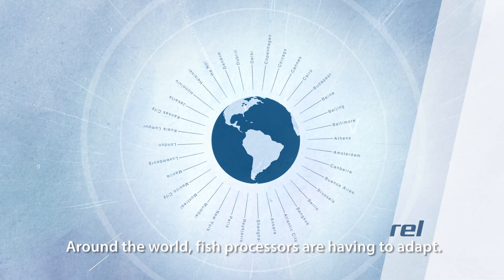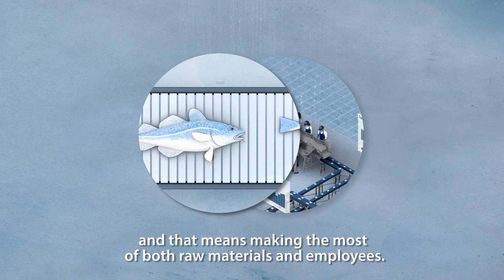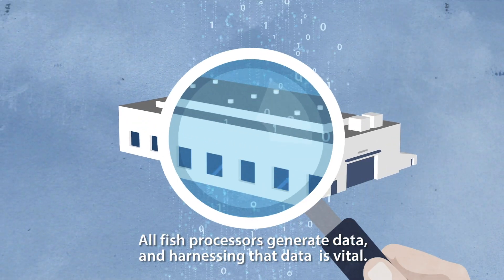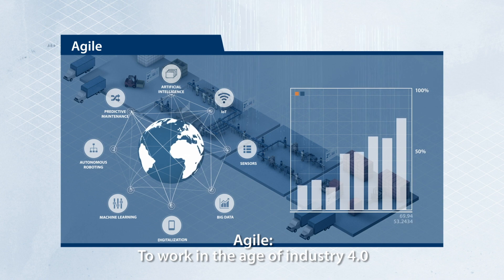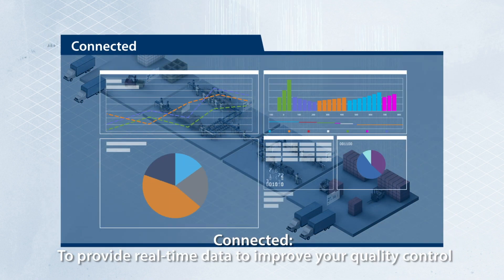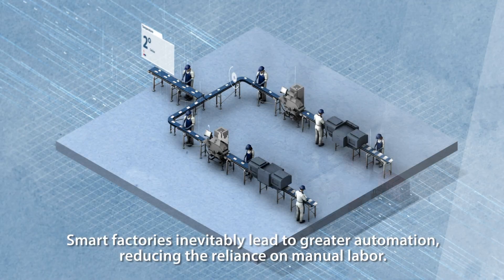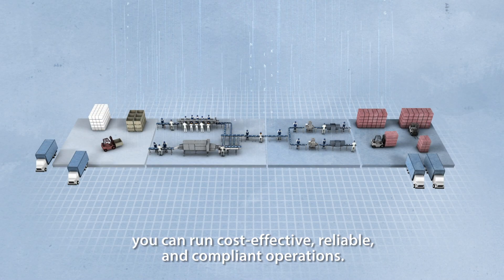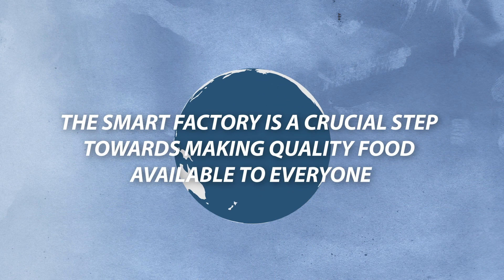The race for the smart factory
To remain competitive in a rapidly evolving global fish processing industry, you need to sign up for the race to the smart factory.